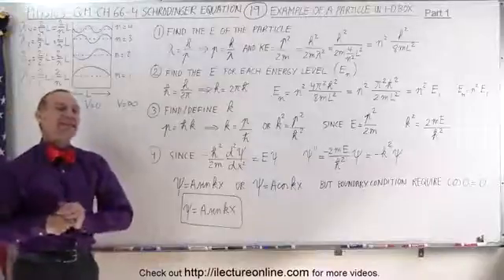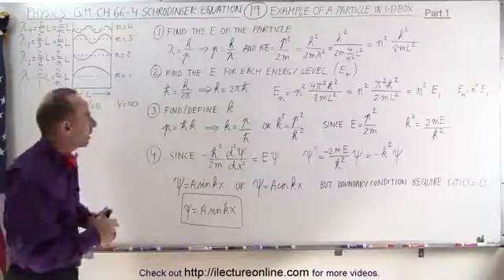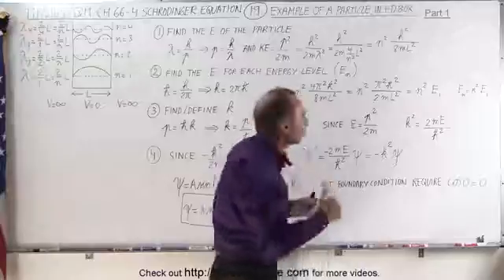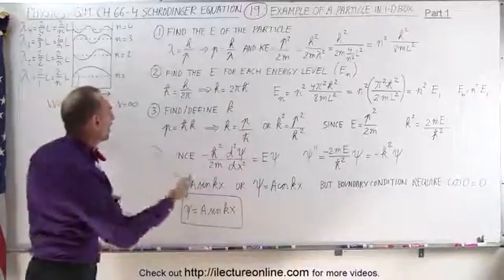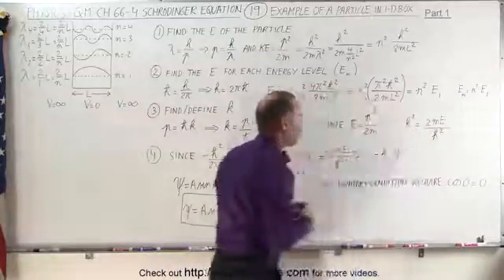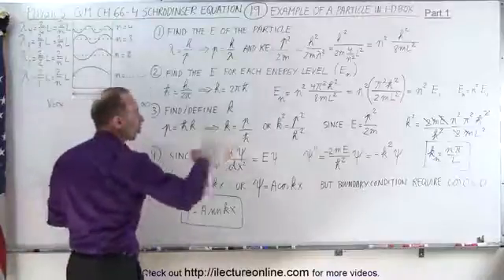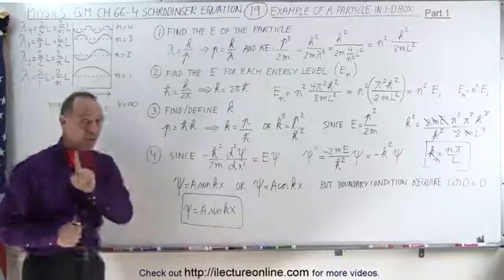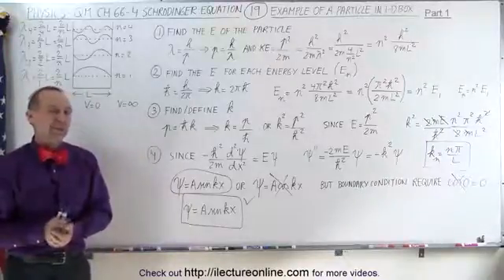Physics Ch 66 Ch 4 Quantum Mechanics Schrodinger Eqn (19 Of 72) Particle In 1-d Box Example 1 2